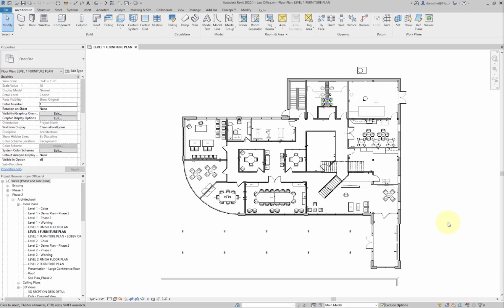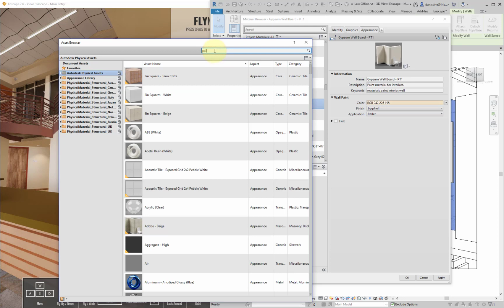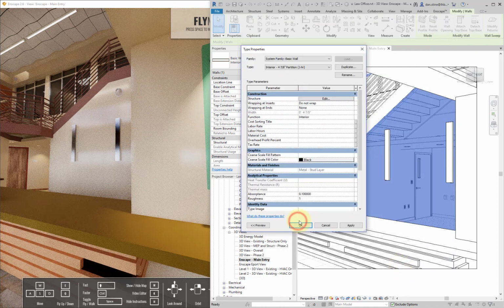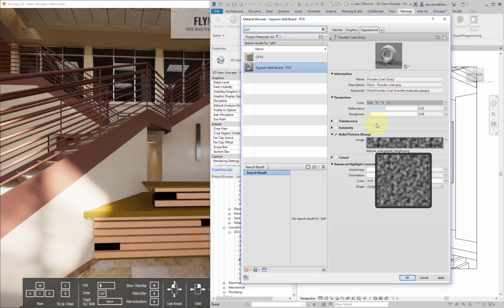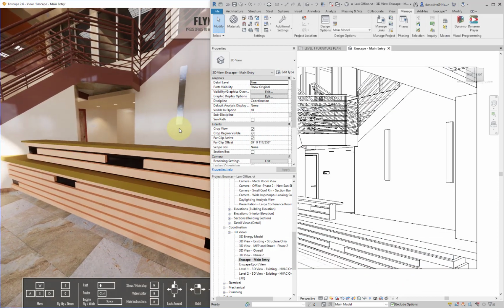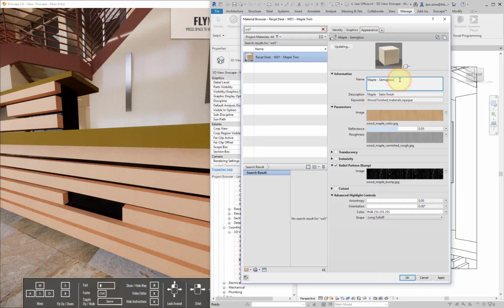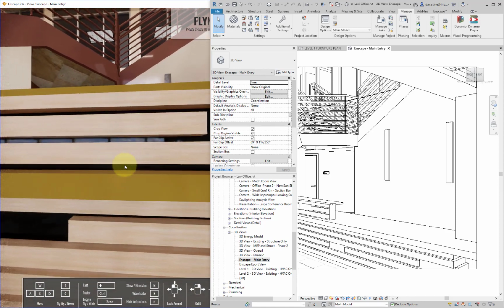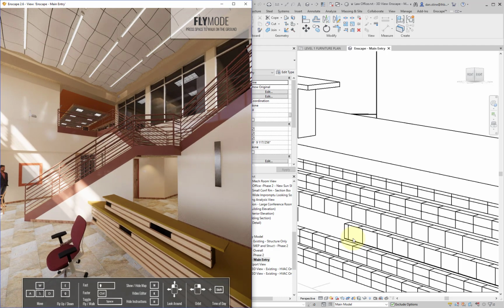05 Revit Materials 02